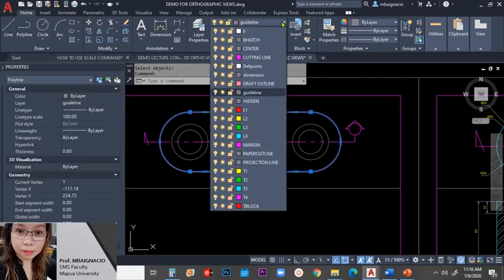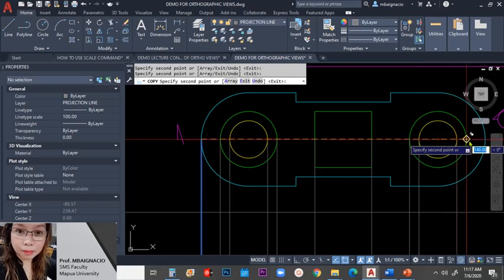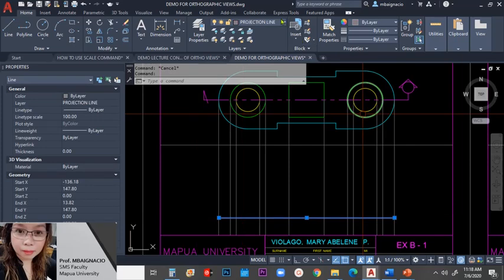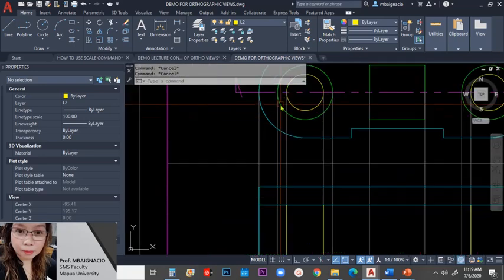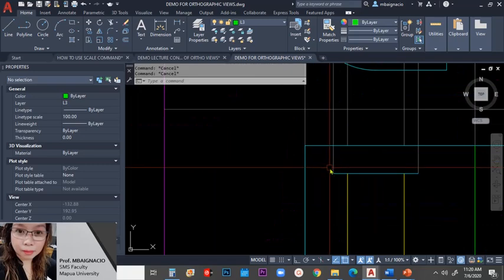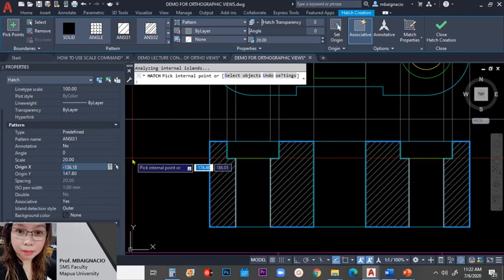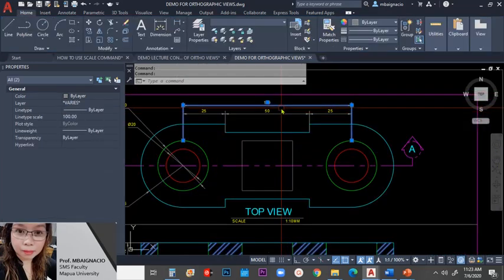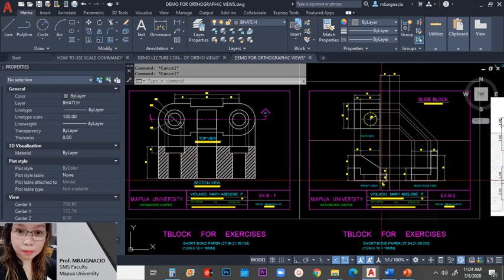Demo/Lecture on How to Start with Set B Ex1 Part 2